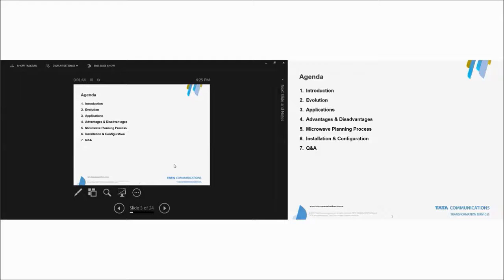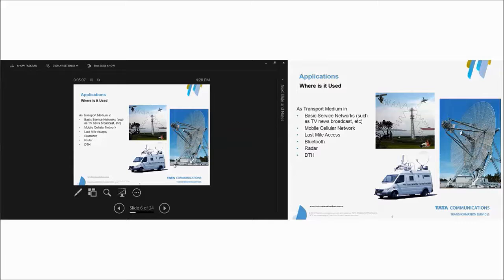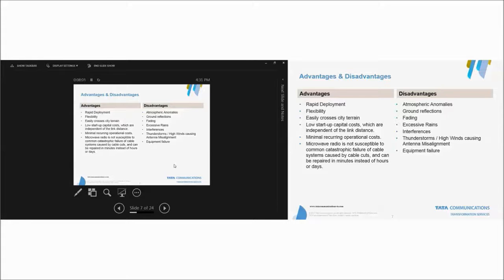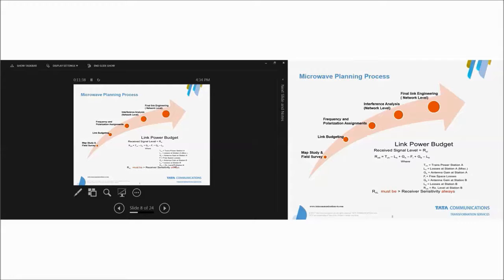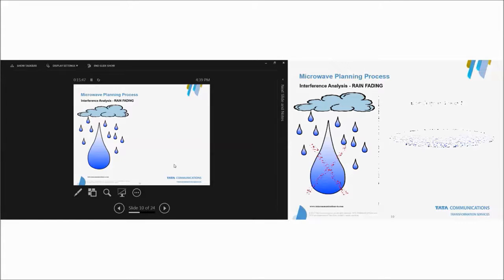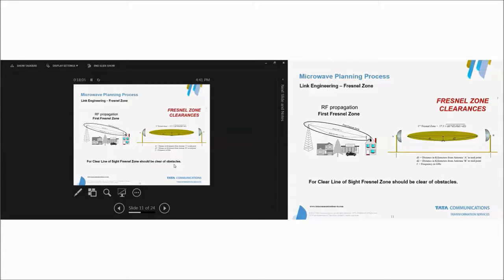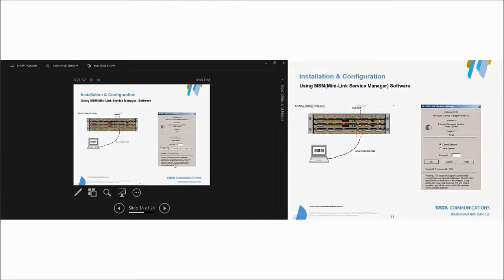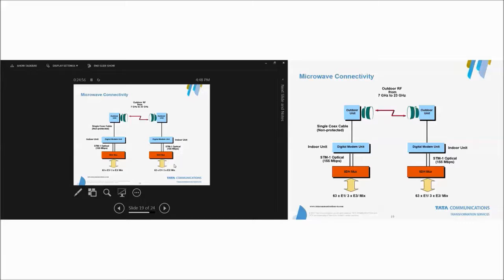Microwave Transmission - TechTalk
Prakash provided technical session on Microwave Transmission basics